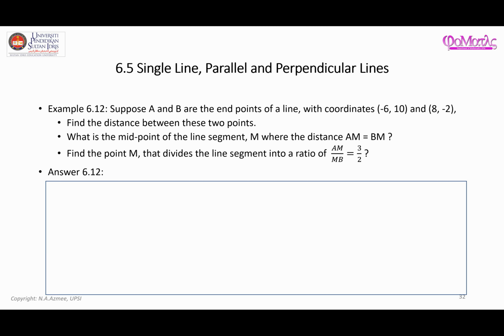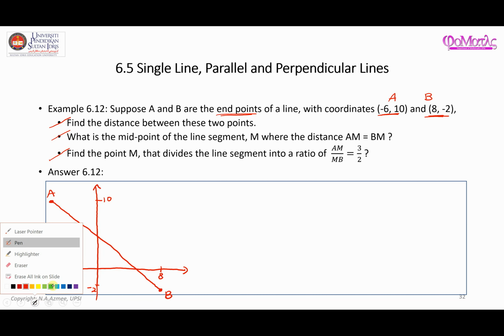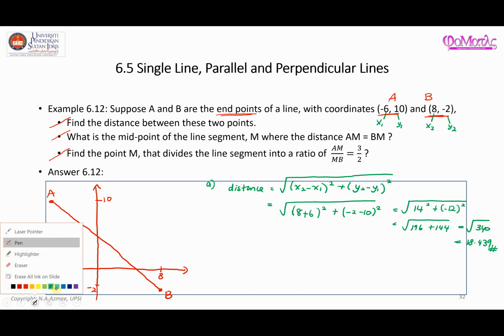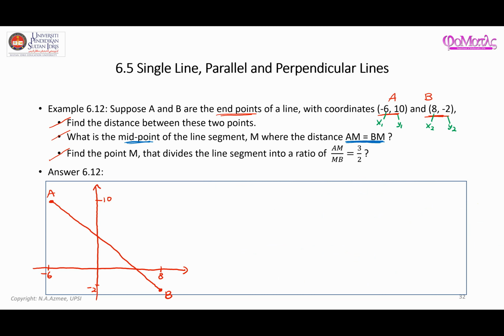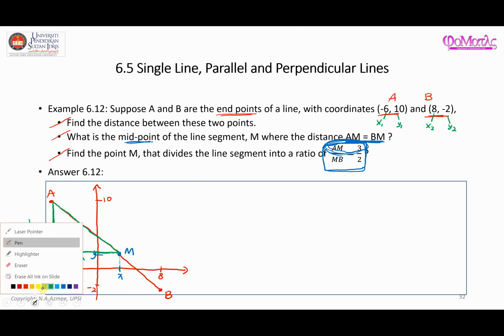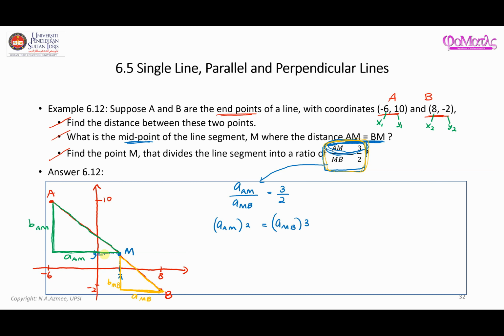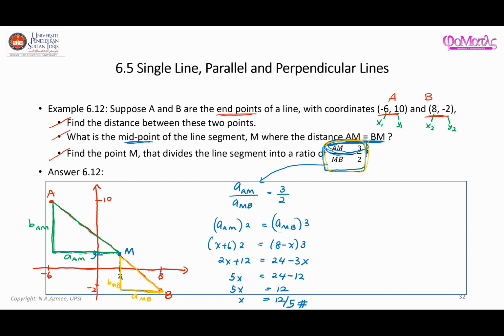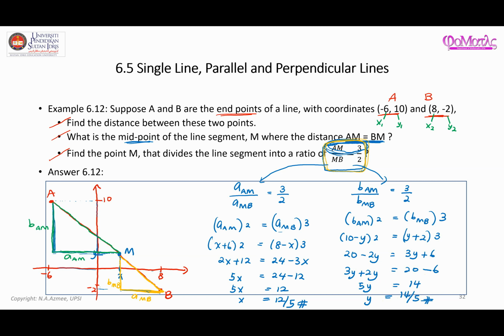Some Questions and Solutions Related to Single Line Graph